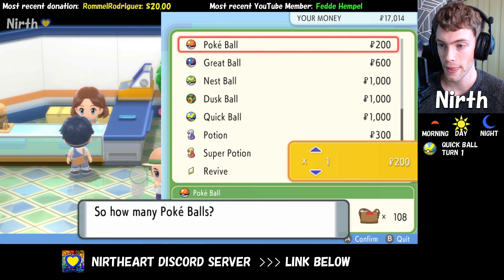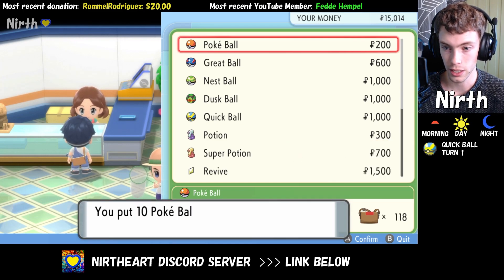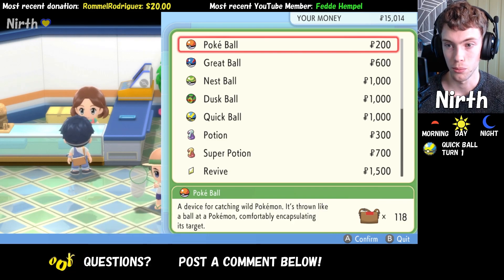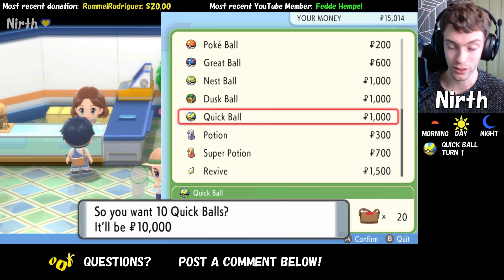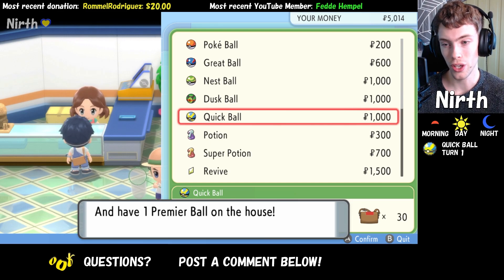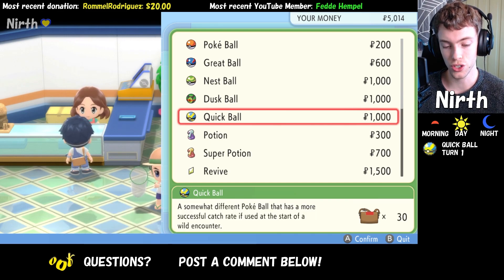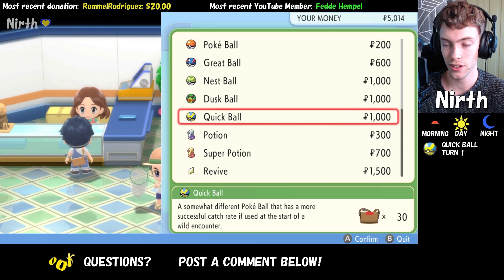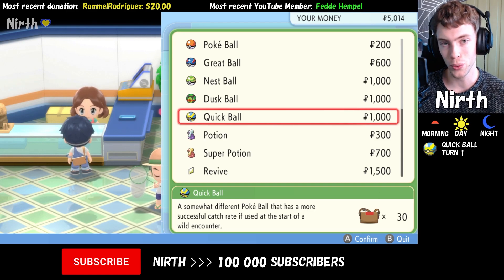HOW TO GET Premier Balls in Pokemon Brilliant Diamond and Shining Pearl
HOW TO GET Premier Balls in Pokemon Brilliant Diamond and Pokemon Shining Pearl. In this video I show you the method you need to follow in order to get Premier Balls from any Poke Mart in the games.

Premier Balls Information
The location for Premier Balls is in in any Poke Mart in Sinnoh. You need to by at least 10 Poke Balls or other kinds of Poke Balls of 10 or more, and for each 10 Poke Balls you buy, you are given a Premier Ball as a gift from the Poke Mart. This is the same in every Pokemon game, but some games you specifically need to buy Poke Balls in order to get Premier Balls, while in these games you are able to get Premier Balls from buying 20 Quick Balls for example.

To learn more about Premier Balls, you may visit a site such as Serebii, Pokemon Database or Bulbapedia.